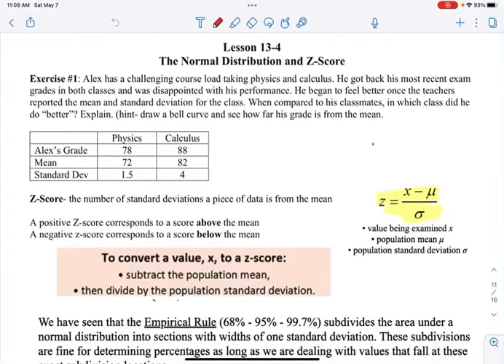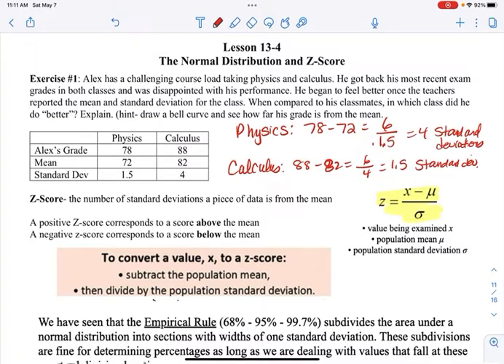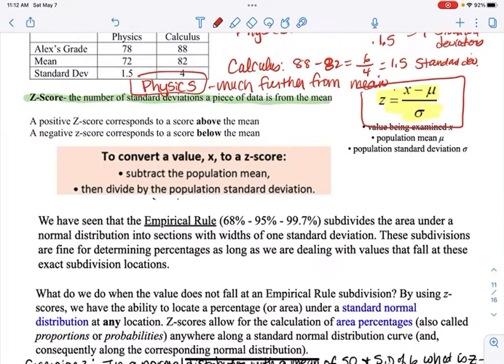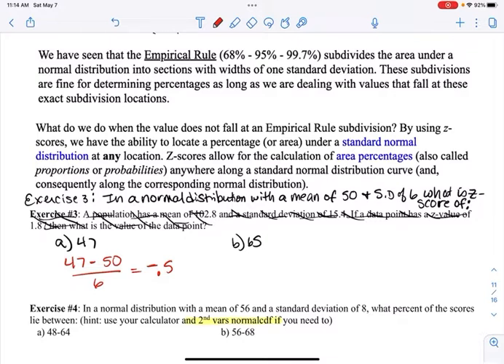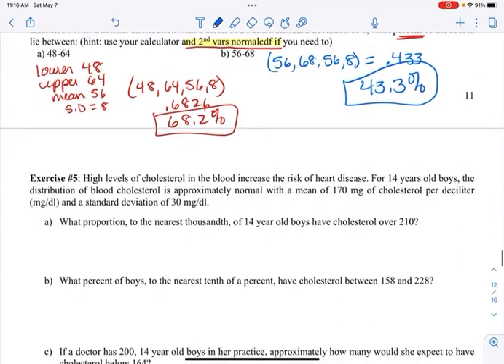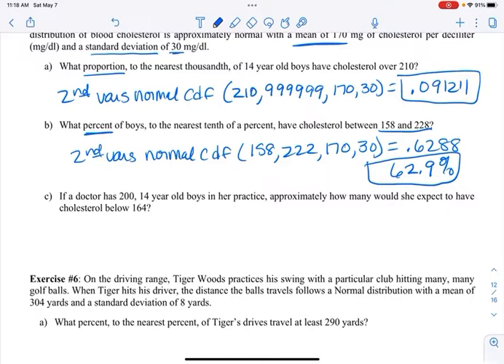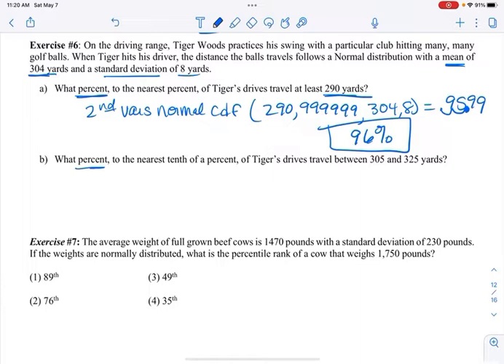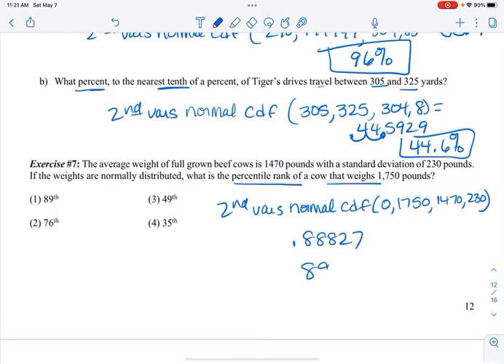Algebra 2 Unit 13 Lesson 4 The Normal Distribution and Z Score